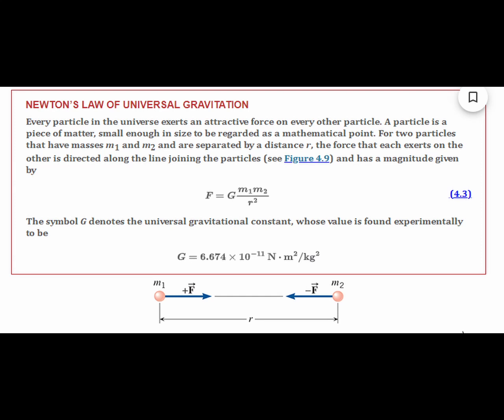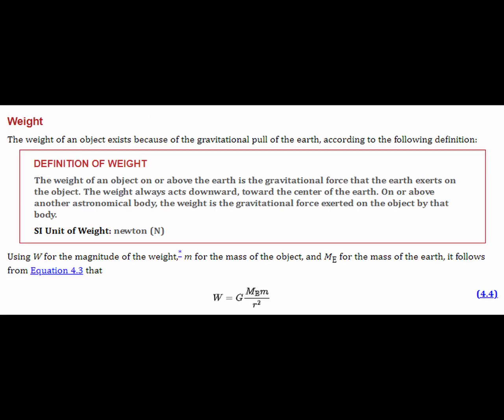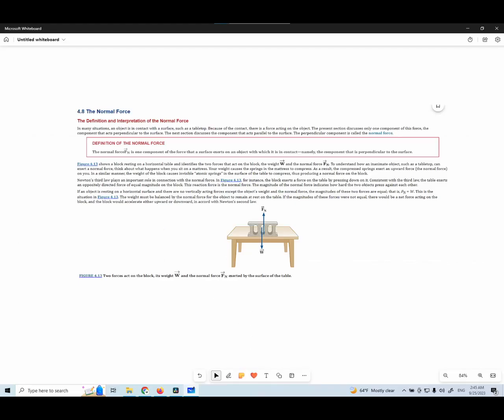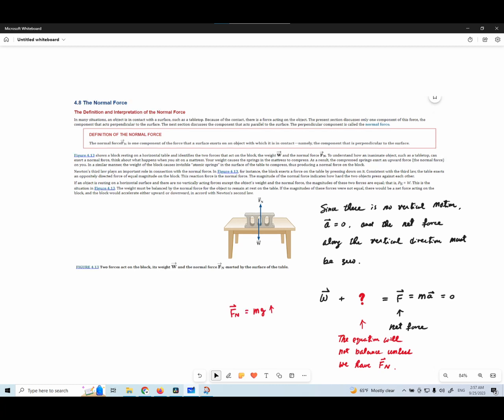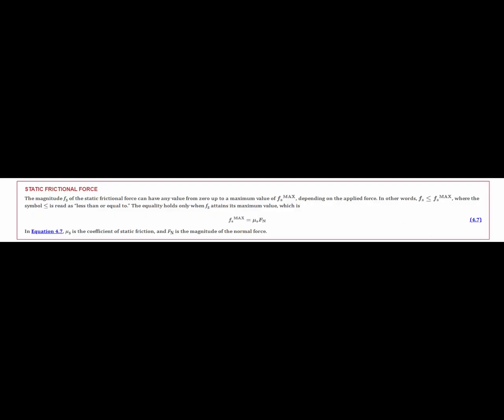Types of Forces